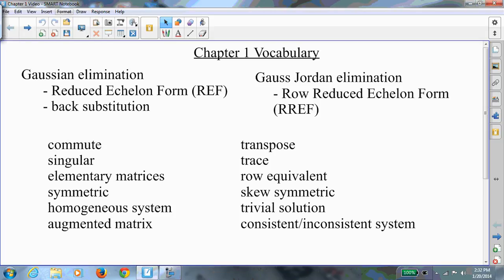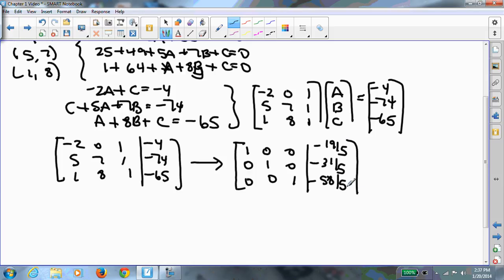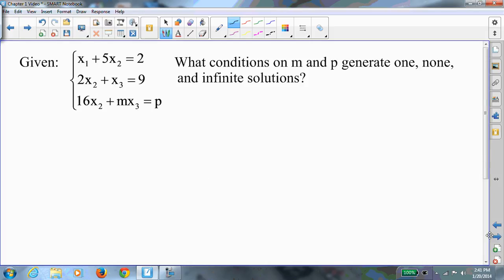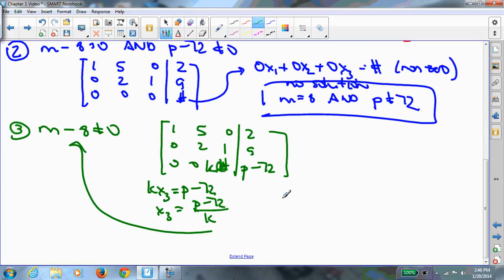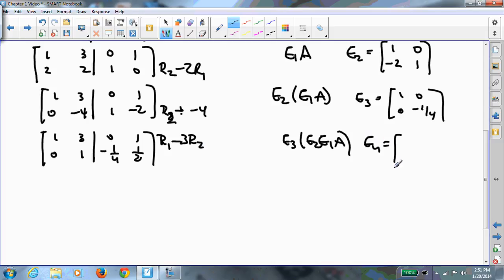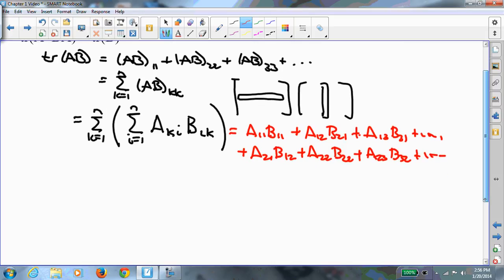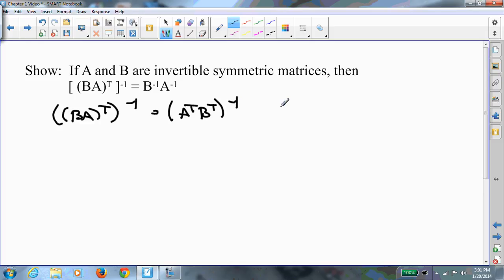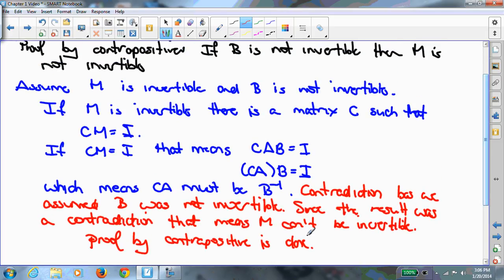ELA - Chapter 1 Video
Gaussian and Gauss Jordan Elimination